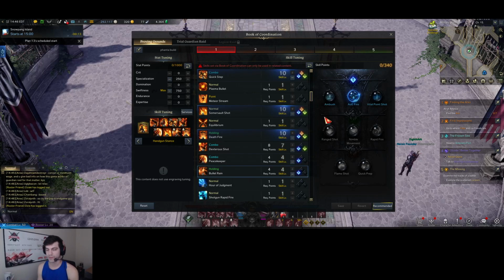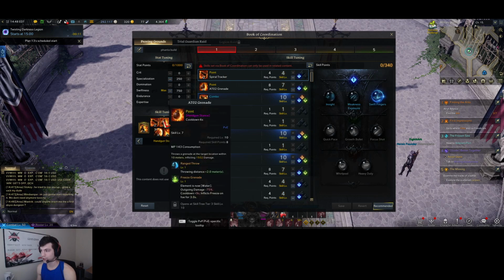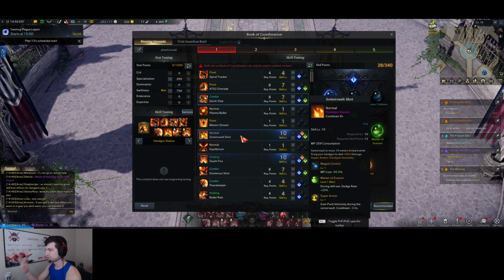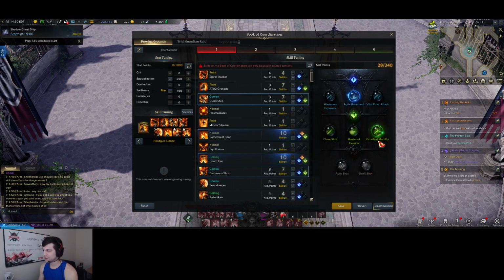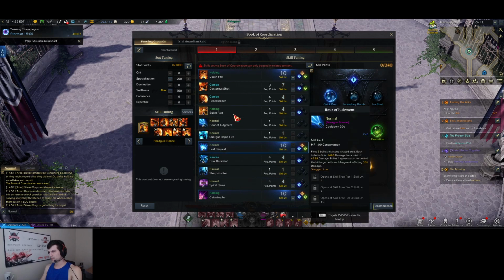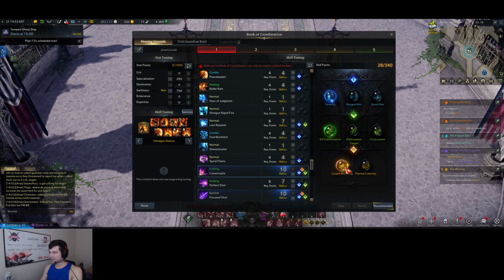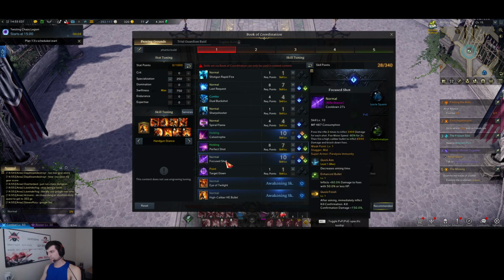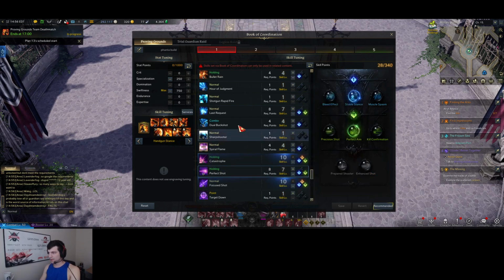The Meta Gunslinger TDM pvp Build (2/26/22)